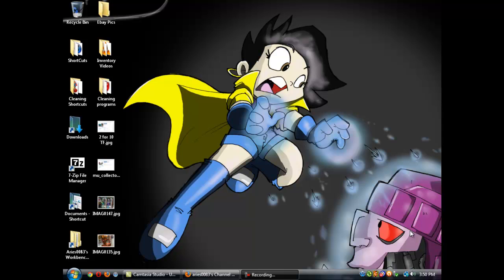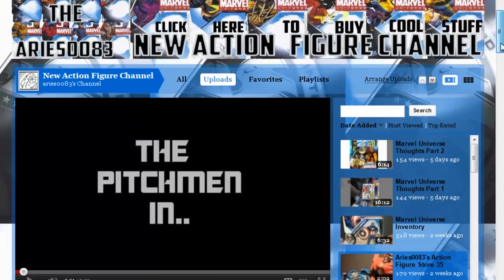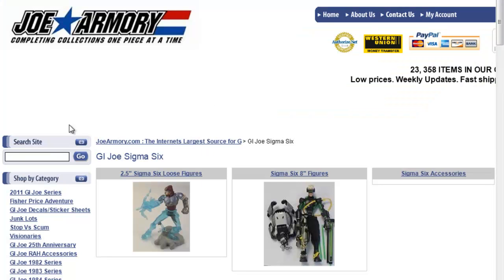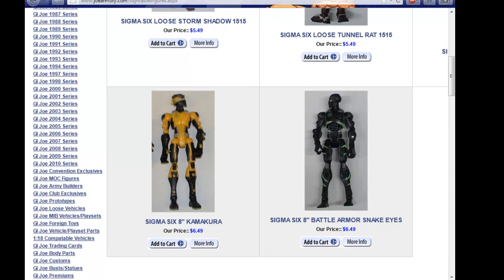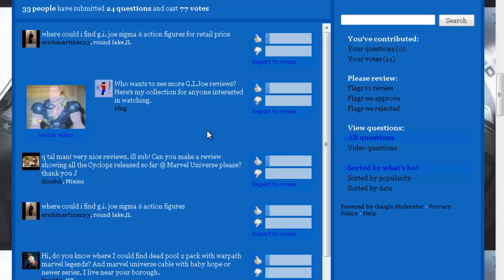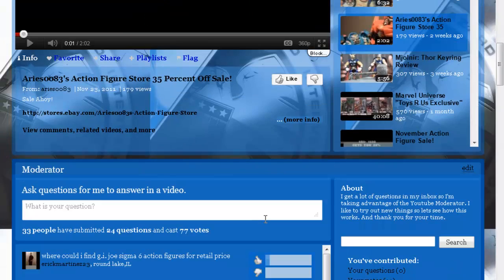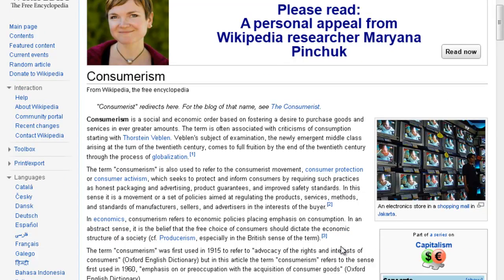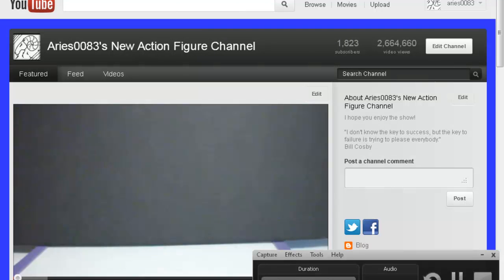Aries0083's Q and A Dec 13, 2011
If you guys have any questions that you want answered in a video. Please let me know.